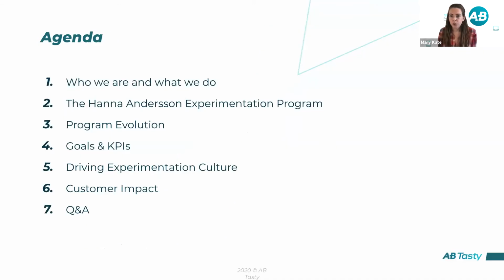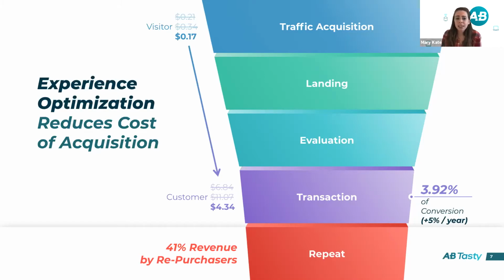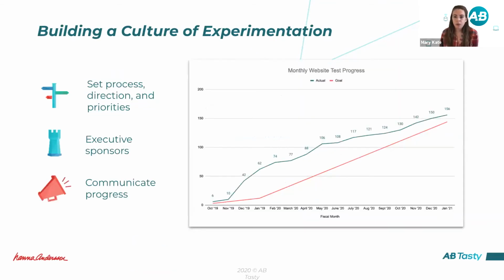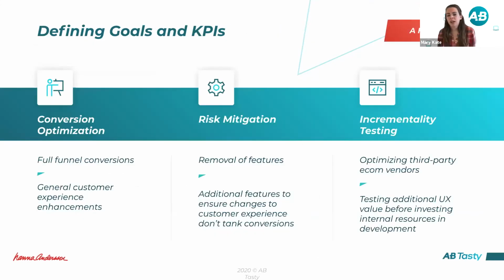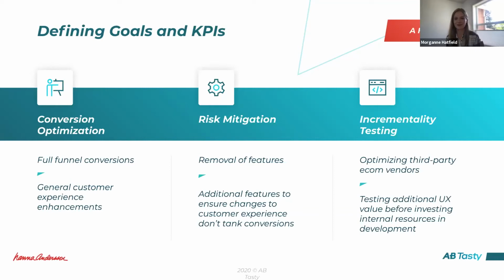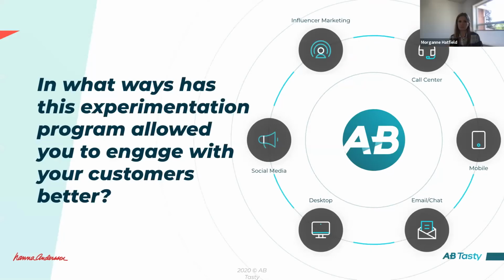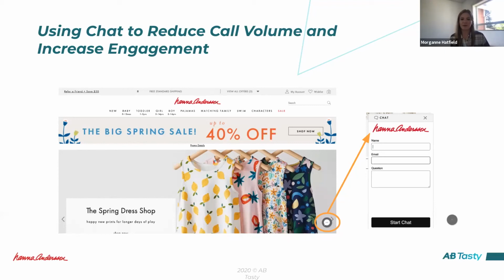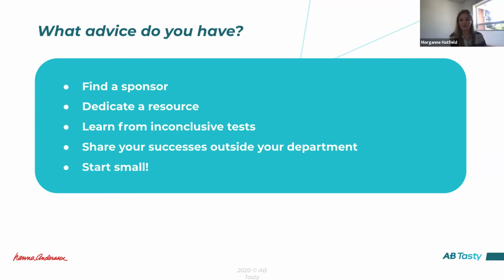How Hanna Andersson Uses Experimentation to Enhance the Customer Experience